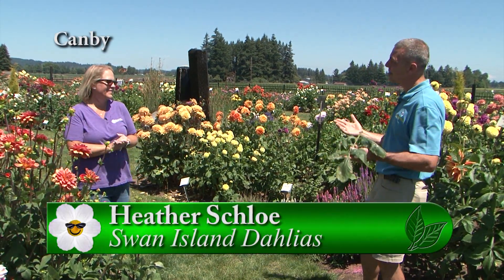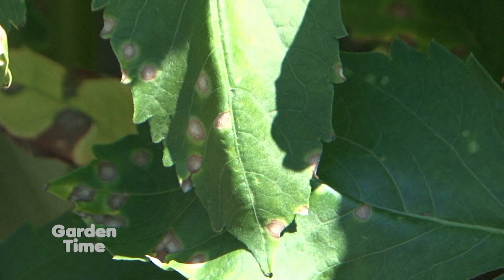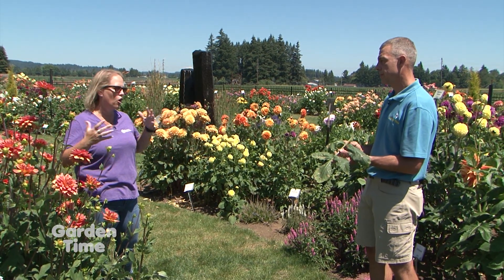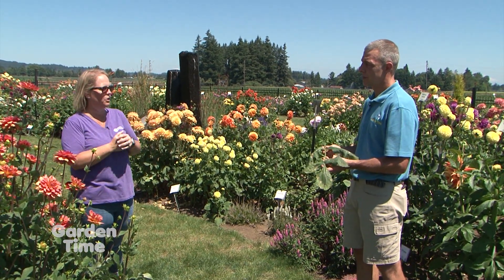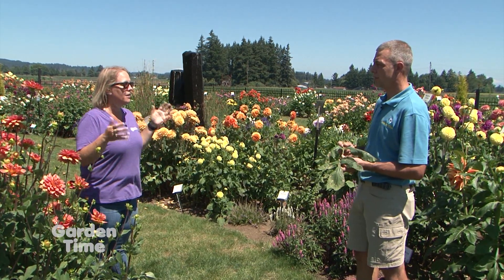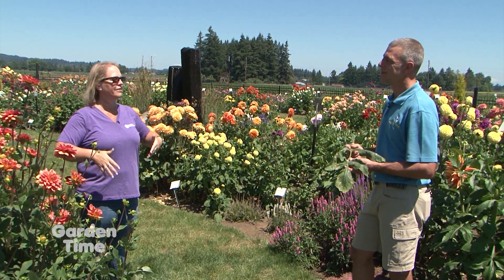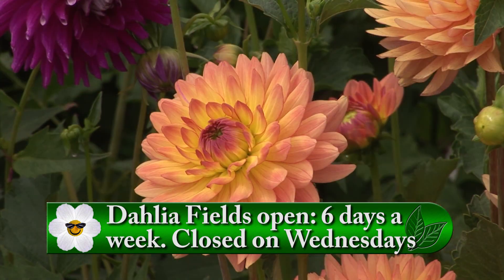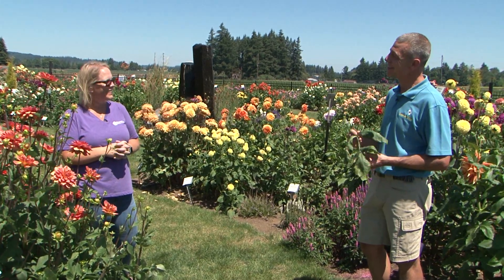Swan Island Dahlia Smut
This spring we had the perfect conditions for Dahlia Smut, a fungus that grows on the leaves of your dahlia plant.  We stop by Swan Island Dahlias, the largest grower in the US, to learn what you can do for it.